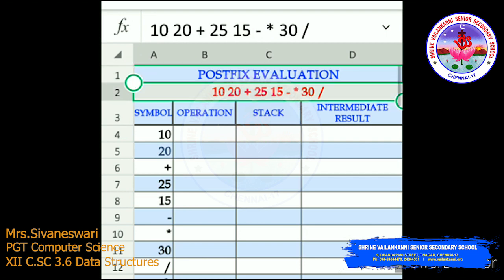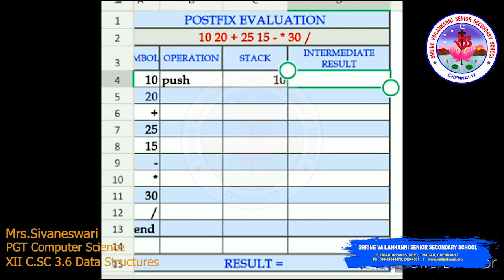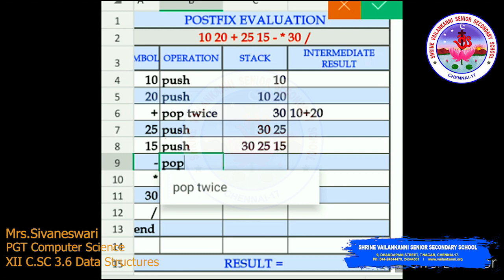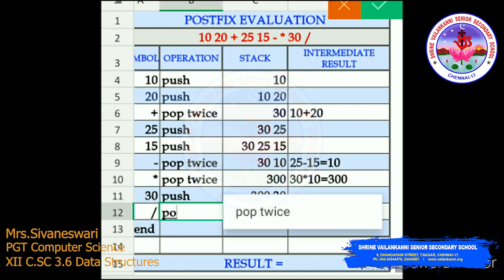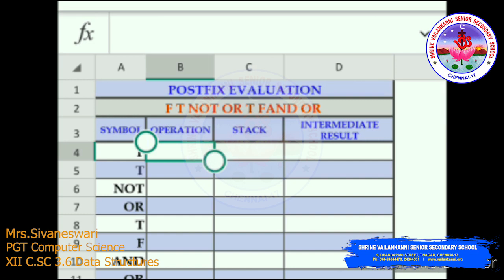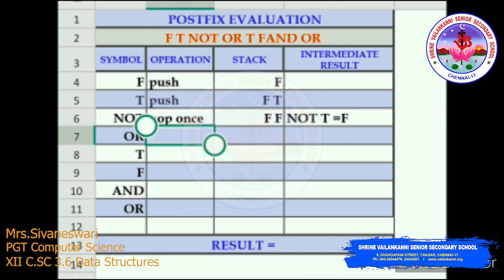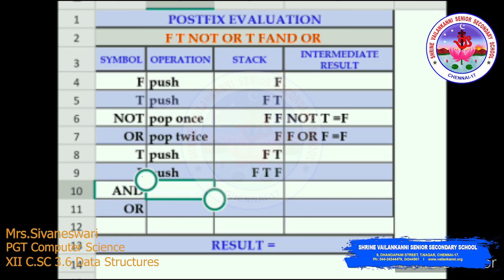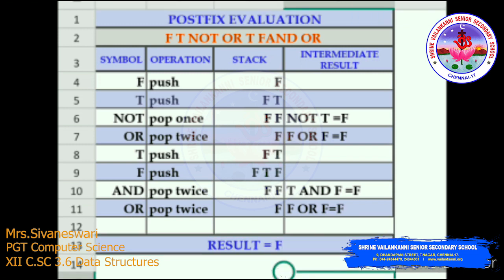SVSSS XII Computer Science - 3.6 Data Structures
Duration: ⏲ 08m33s

Lesson Description:
UNIT 1: Chapter 9: DATA STRUCTURES - This video describes the postfix evaluation using stack operations. Few examples are worked out under this topic.

SVSSS Class XII can join us on our classroom server as per class code sent and timetable sent to you. You can join live lessons with  meeting id and pwd sent to you.